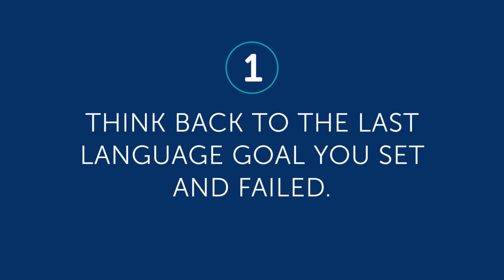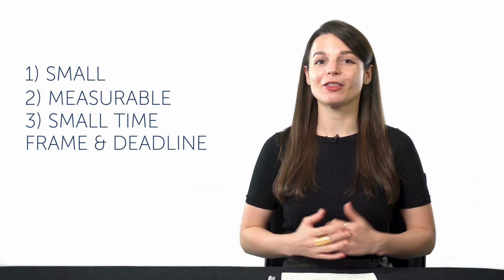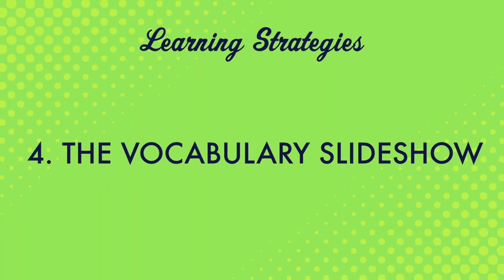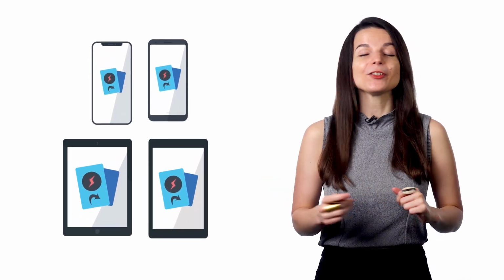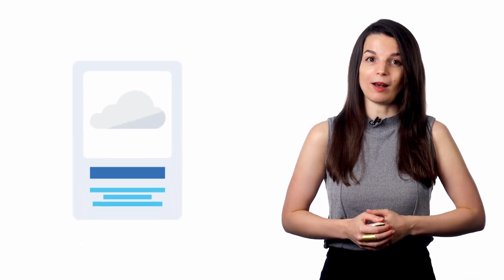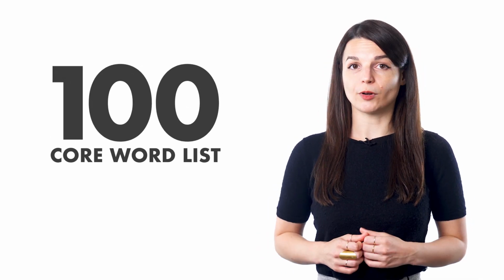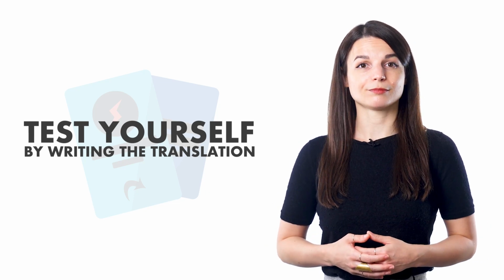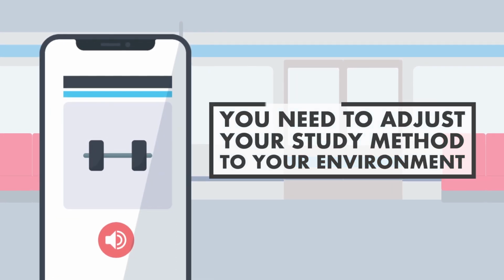Your Monthly Dose of Cantonese - Best of January 2021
In this best of January 2021, we will review all the topics and lessons released this month on the channel. This is THE place to start if you want to learn Cantonese, and improve both your listening and speaking skills